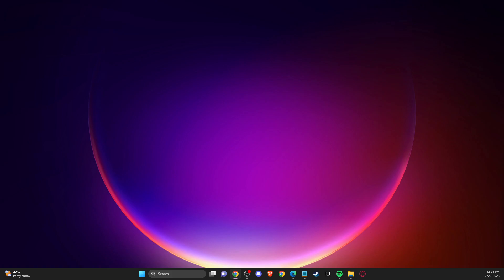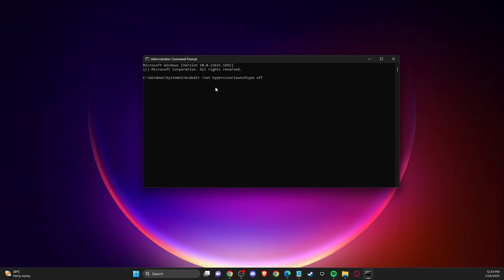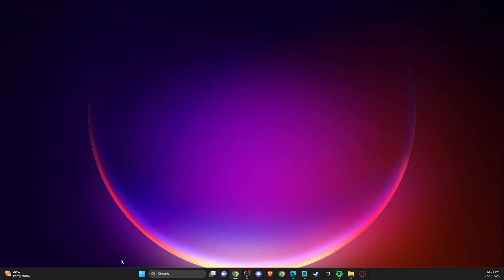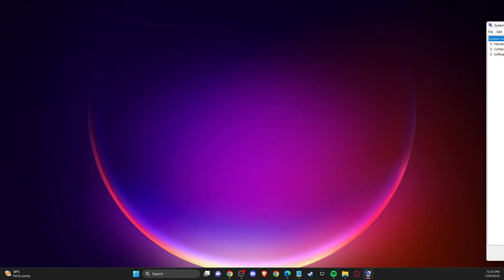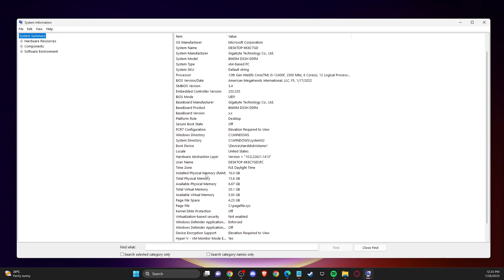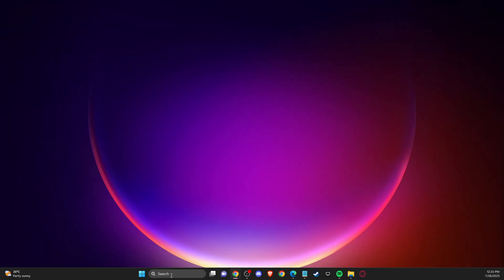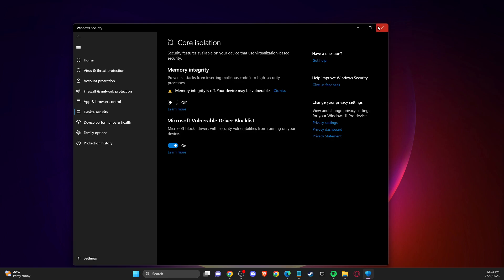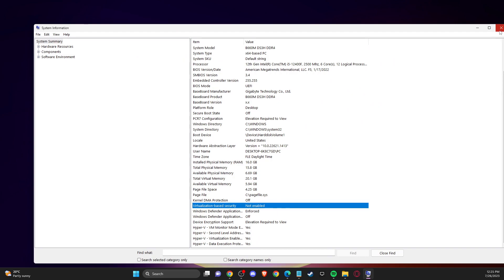How To Fix Valorant VAN 9005 Error Windows 10 / 11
In this video I will show you How To Fix Valorant VAN 9005 Error Windows 10 / 11 It's really easy and it will take you less than a minute to do it!

Command: bcdedit /set hypervisorlaunchtype off